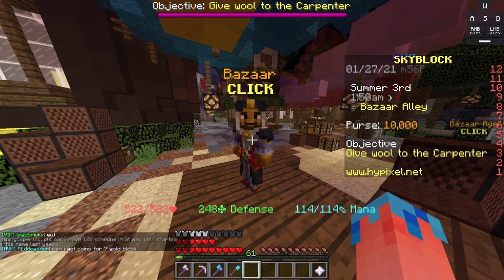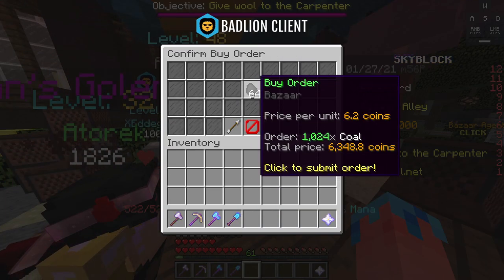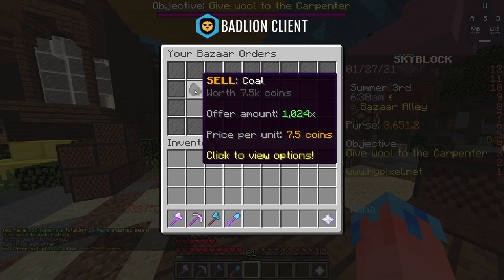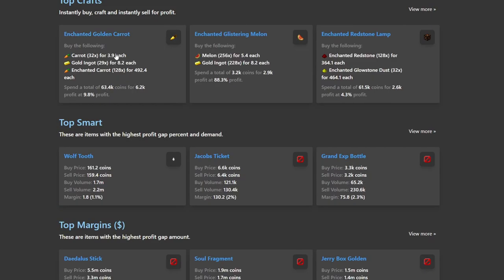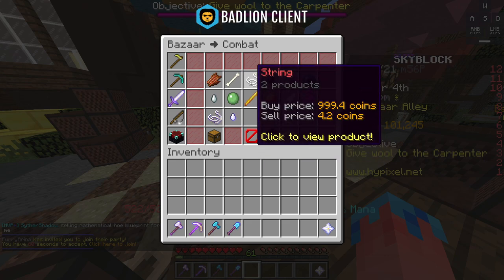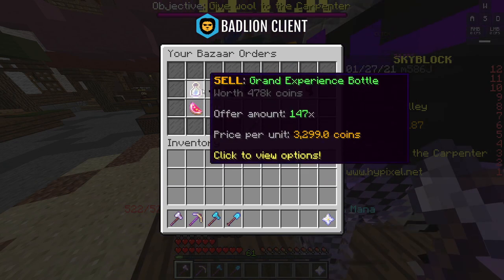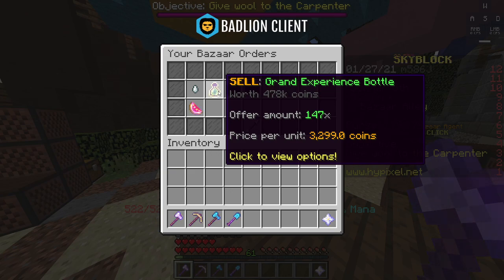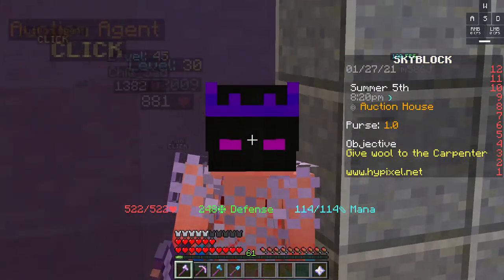How to Bazaar Flip in Hypixel Skyblock | 10K to 200K in 15 Minutes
In this video i explain what bazaar flipping is and how to do it. I started the video off with 10k coins and within 15 minutes i had made almost 200K coins. The concept behind bazaar flipping is that you buy an order of an item for a certain price then you sell that purchased item for more than you bought it meaning you make profit. The higher amounts of money you put in the more money you will be getting out of it.

TimeStamps:
0:00 Intro
0:47 How to Bazaar Flip
4:14 Proof of the Numbers